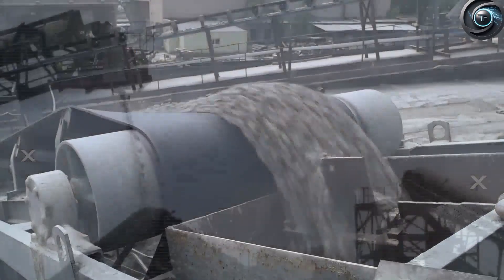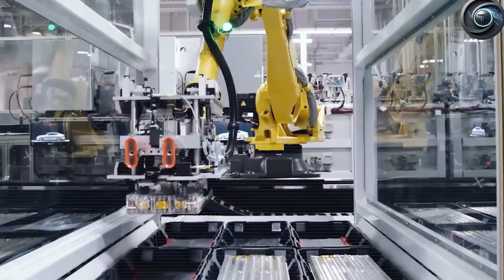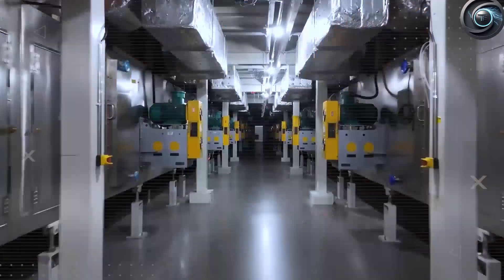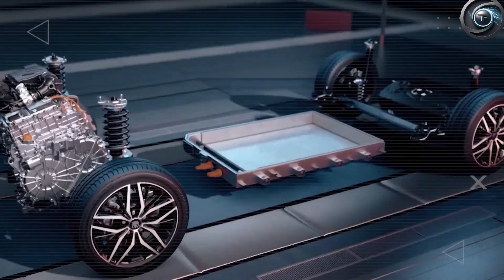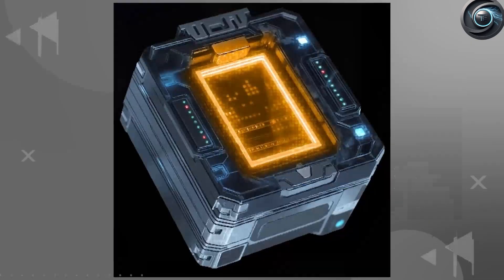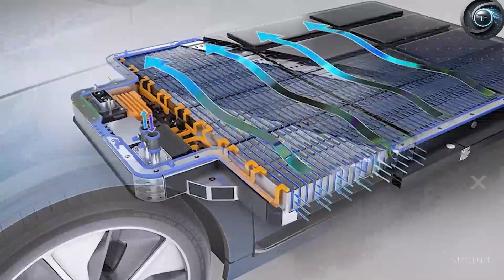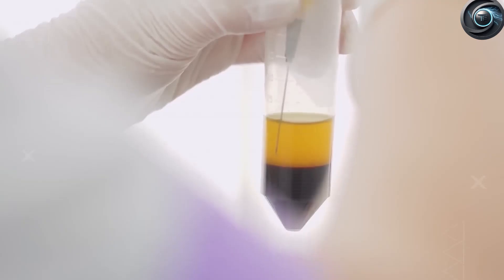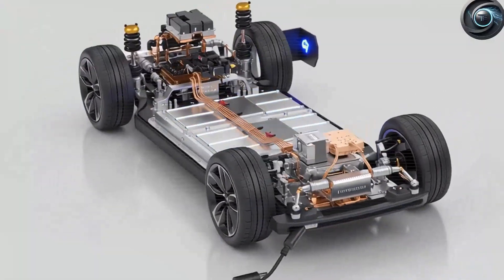TESLA KILLS LITHIUM: 2026 Aluminum-Ion Battery for Model 2 Revealed! (SHOCKING)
🚀 FORGET LITHIUM! TESLA MODEL 2'S ALUMINUM-ION BATTERY: CHEAPER, SAFER, FASTER CHARGING!
Discover how Tesla's rumored aluminum-ion battery could revolutionize EVs forever! We break down leaked specs, cost savings, safety advantages, and charging speed that might make the $25k Model 2 unstoppable.

⏱️ TIMESTAMPS:
0:00 - Why Aluminum-Ion KILLS Lithium!
1:35 - Tesla Model 2 CONFIRMED Specs & Price
3:12 - Charging in 5 Mins? Real-World Tests
4:50 - Safety: No More Fire Risks?
6:28 - Production Timeline & Challenges
8:15 - Range & Performance Leaks
9:40 - Why This Changes EVERYTHING

👍 LIKE if you believe in EV innovation!